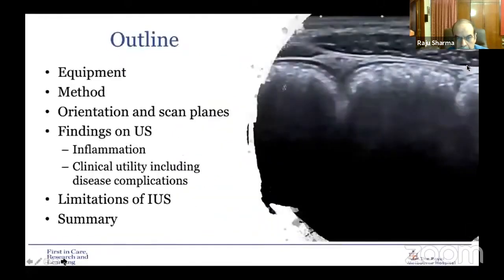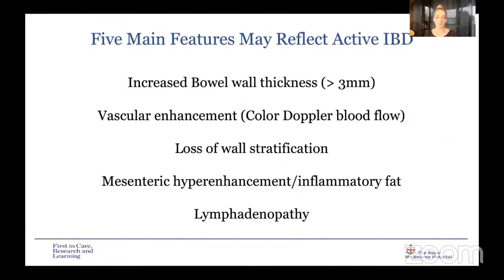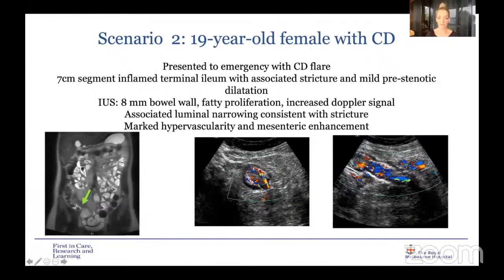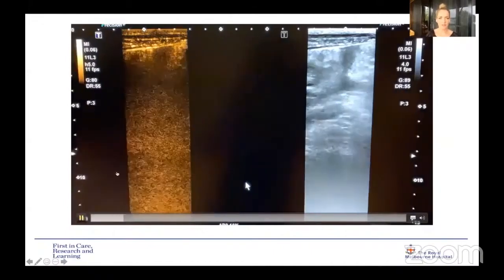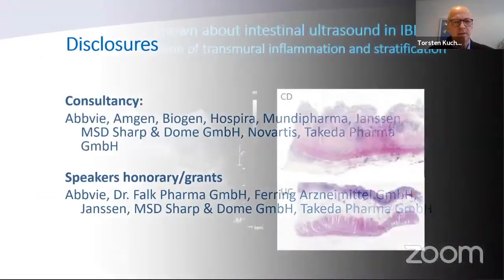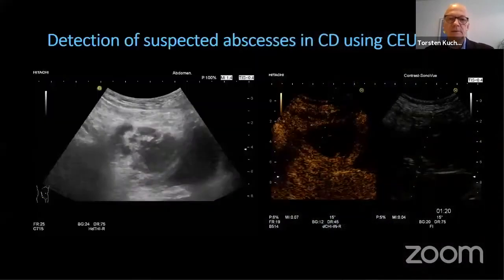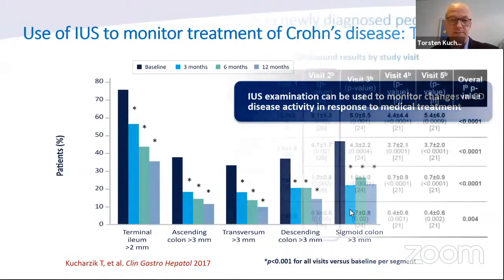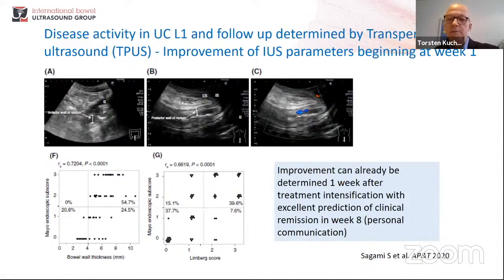Bowel Ultrasound in Inflammatory bowel disease Session on Bowel Ultrasound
IBD:USG